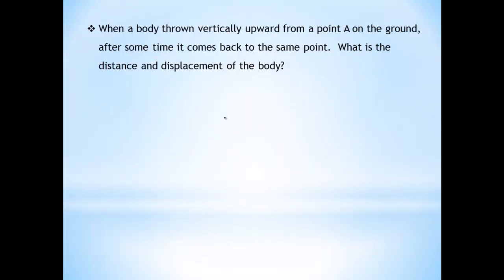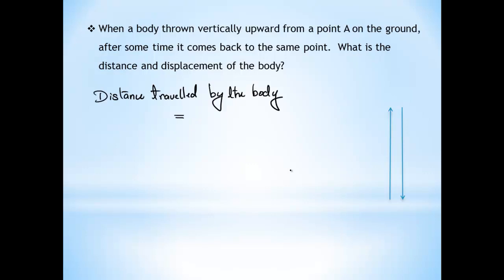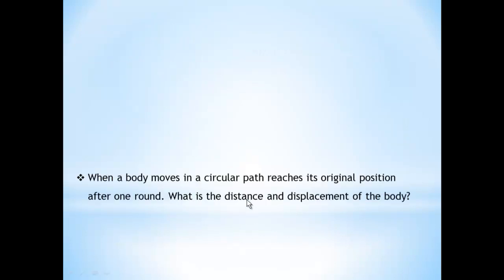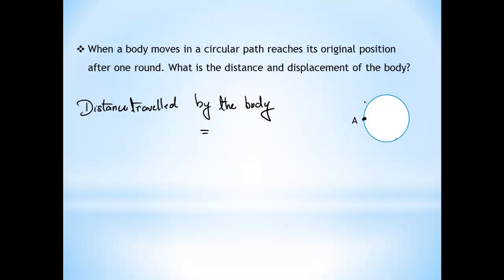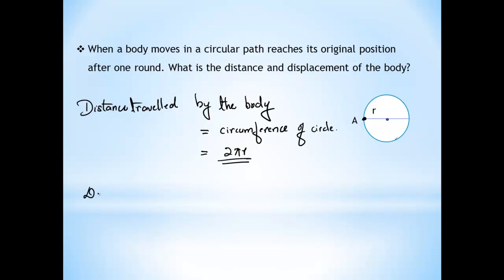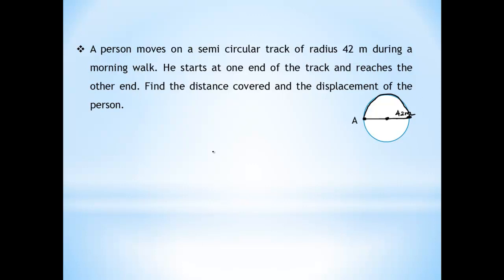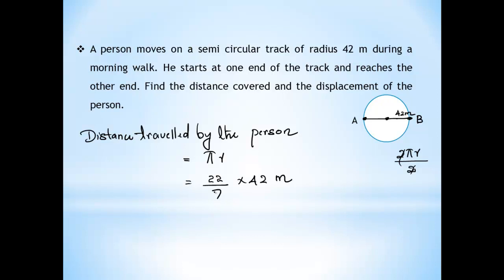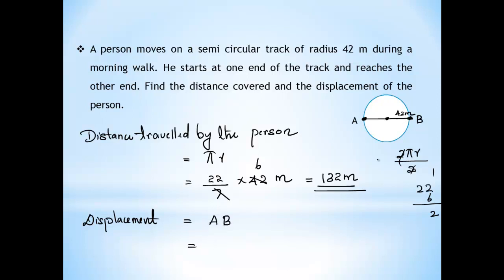Grade IX: Physics: Motions:Distance and Displacement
Distance and Displacement: Problems